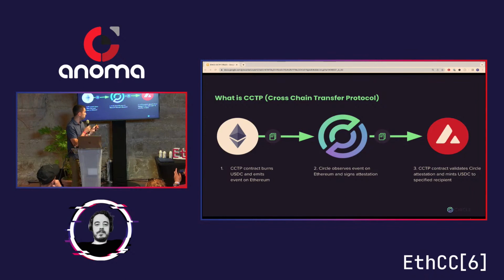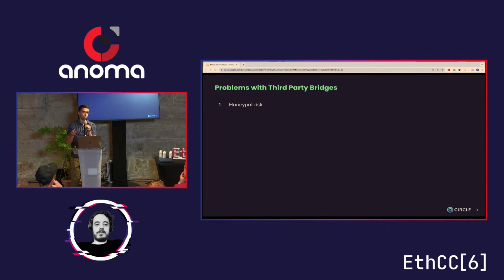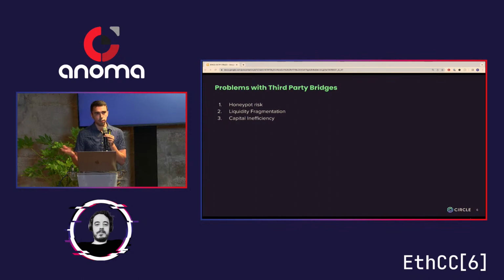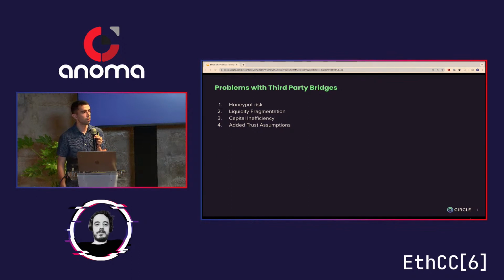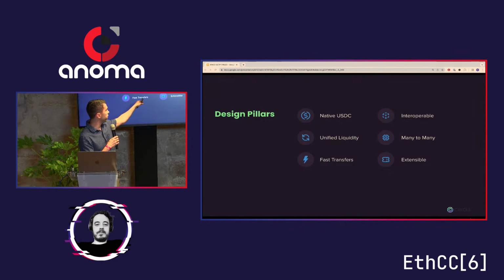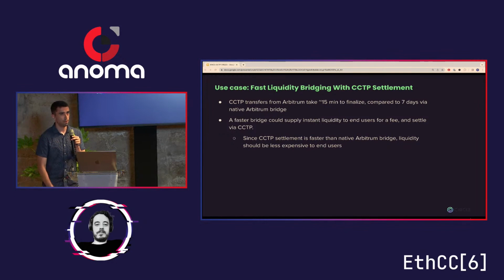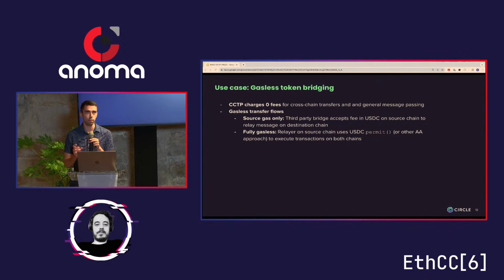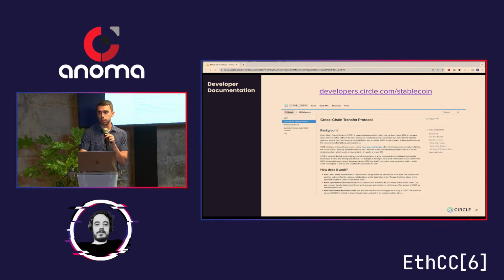Walker Mayerchak - Native USDC as a Liquidity Layer for Cross-Chain Applications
By burning and minting native USDC, CCTP avoids the liquidity fragmentation and honeypot risk inherent in third party bridges. In this session, you’ll learn how CCTP enables cross-chain applications to build composable flows on top of native USDC.